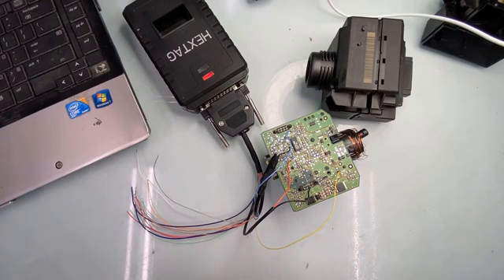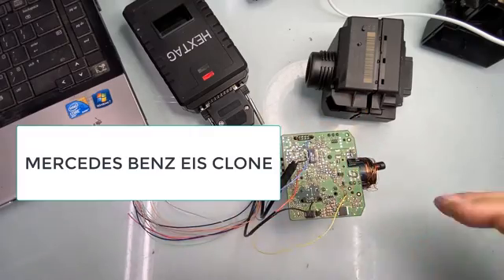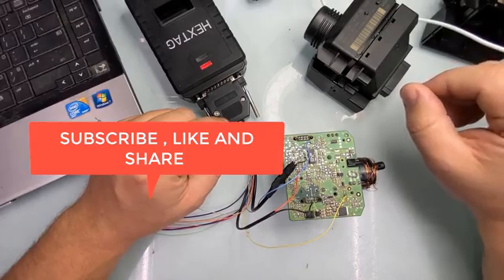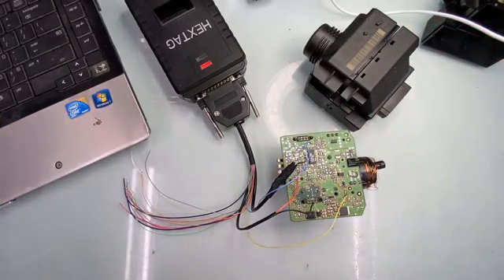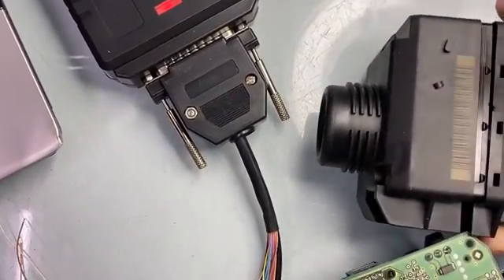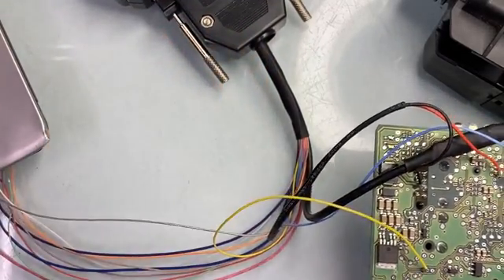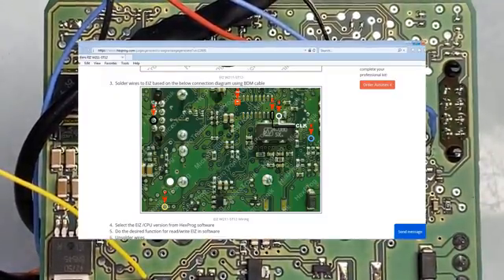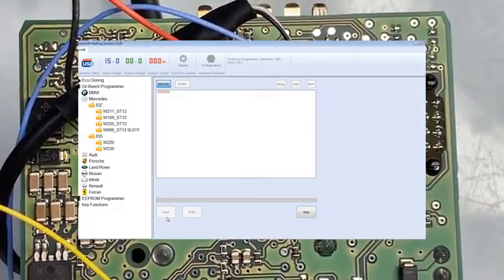How to clone and reprogram Mercedes EIS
DONT HAVE THE TOOLS TO PROGRAM EIS HERES THE LINK FOR SERVICE

In this video, we'll show you how to clone and reprogram your Mercedes EIS (Electronic Ignition Switch). This step-by-step tutorial will guide you through the process and help you save time and money by doing it yourself!

If you're a Mercedes owner looking to clone your EIS, this video is a must-watch. We'll cover everything from the tools you'll need to the specific steps to follow in order to successfully clone your EIS. With this knowledge, you'll be able to avoid costly trips to the dealership and have the confidence to do it yourself.

Mercedes Key

Mercedes EIS Electronic Ignition Switch Clone Reprogramming.
In this video, I show how you can clone or program a used EIS Electronic Ignition Switch
If your ignition switch broke this is the best solution for you rather then buying new and paying dealer to program.

Mercedes Benz Year 2000 to 2013 EIS Ignition Switch Cloning Reprogramming Service.
HOW IT WORKS:

Remove your EIS and KEY from your car.
Include a matching part number donor EIS module in the package when you ship.

Add to cart, pay and send BOTH EIS modules marked old (original) and new (used or new donor EIS) with a receipt or order number to:

KARMAN AUTO

Once we receive your package, we will  CLONE your EIS, bench test the EIS and KEY for quality, and send the package back to you within 1 Business day (Mail takes 2-3 Business days to get to you each way )

– If you need it overnighted to you please include and overnight return slip.

Once you receive the module, back, Just install and start the car. That's IT!!!

Mercedes EIS / EZS Immobilizer Key Module Problems Symptoms are:
Unable To Turn The Key
Unable To Start The Car
Turn The Key – But Car Won't Start
Intermittent Ignition Key Faults
Vehicle not responding to remote

If the EIS unit becomes faulty, the key will not turn & start the engine, this function will be de-activated and the module will be locked for security purposes. This will stop the engine from starting. It is very unfortunate but also a very common problem as there are many reasons as to why these units fail. Some of the most common reasons are:
Jump Starting Whilst Key Is Inserted
Power Surge
Low Battery Voltage

All of the above can cause memory loss or corruption of the EIS module and it cannot be repaired or re-flashed using the usual Mercedes diagnostic systems. At this point most technicians will advise you to purchase a new ignition unit which can work out extremely expensive.

One of the main problems is the CPU chip inside fails or for example crashes just like a computer or PC

Common problem with intermittent functionality of older/original EIS with Motorola Microprocessor HC08 (Maskset 4J74Y) failure, resulting in key recognition problem.

List of Mercedes or Sprinter vehicles covered in this Mercedes Benz 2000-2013 EIS Ignition Switch Cloning Service.
A-Class W169
B-Class W245
C-Class W202 W203 W204
E-Class W210 211 W212 W207
S-Class W220 W221
ML-Class W164
GL-Class X164
CLK-Class W208 W209
CLS-Class W219
GLK-Class X204
G-Class W463
V-Class W639
CL-Class W215 W216
SL-Class R230
SLK-Class R171
R-Class W251

Some EIS Part s
AND MANY MORE PART NUMBERS NOT LISTED HERE